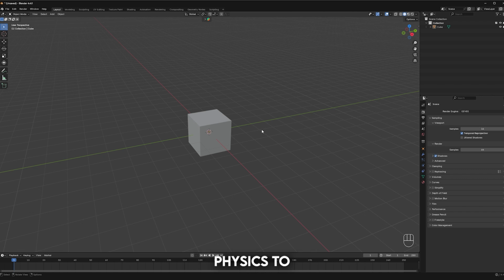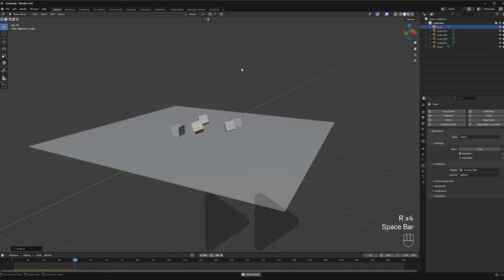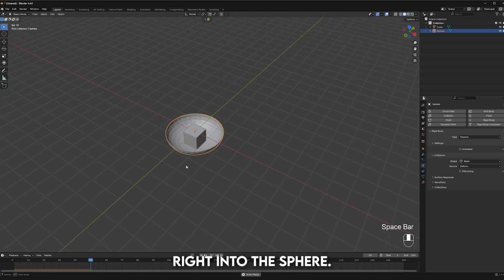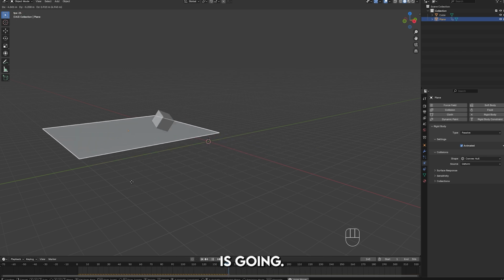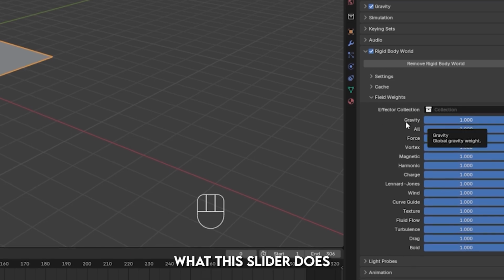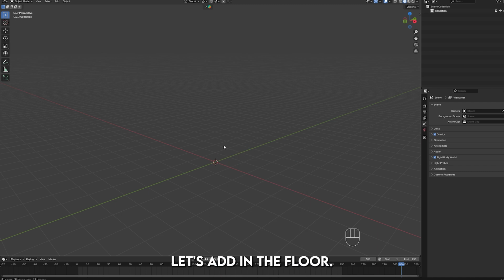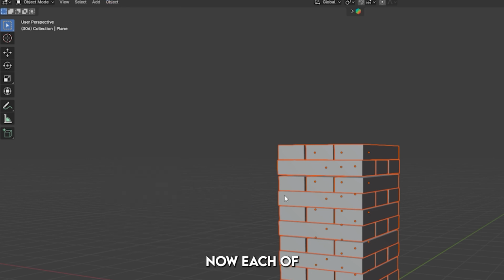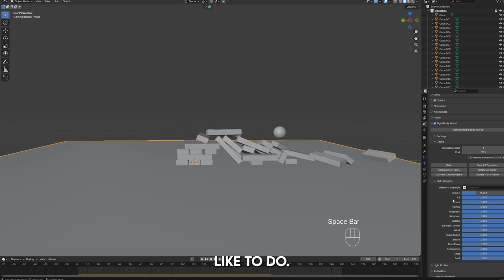Rigid Body Physics in Blender: From Basics to Pro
Learn how to master Rigid Body Physics in Blender in this step-by-step tutorial — perfect for beginners! From simple collisions to animated objects and Jenga towers, this video covers it all.

⏱ Timestamps
0:00 – Intro
0:27 – Getting Started
1:51 – Complex Shapes
3:16 – Animated Objects
4:55 – Field Weights
6:47 – Jenga Tower
9:27 – Outro